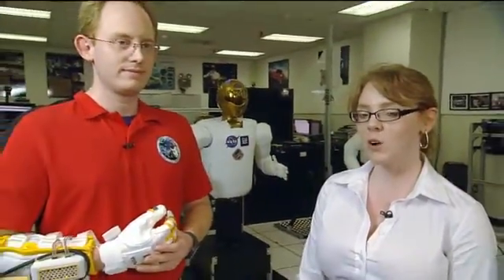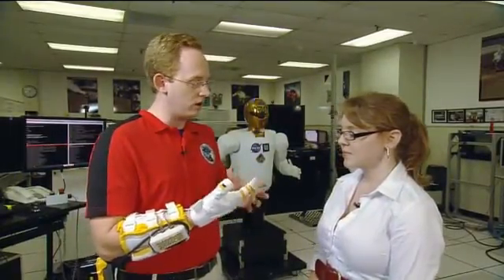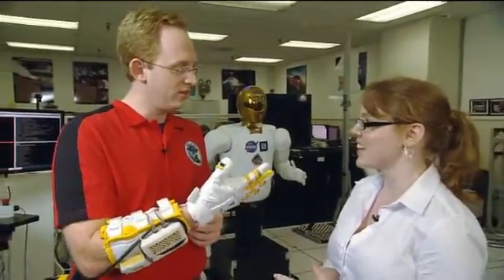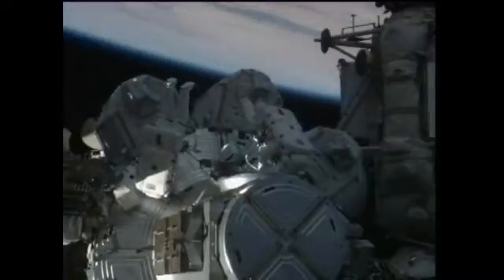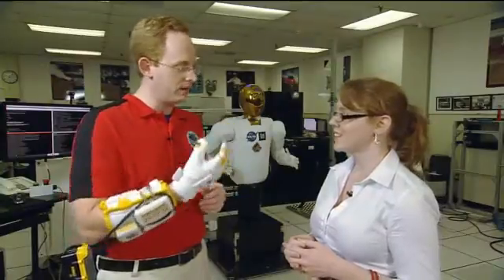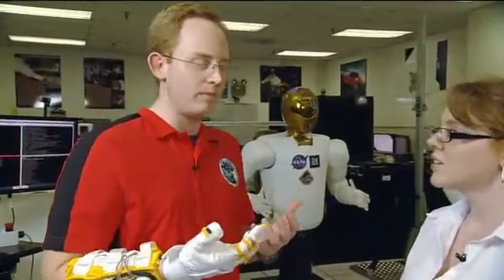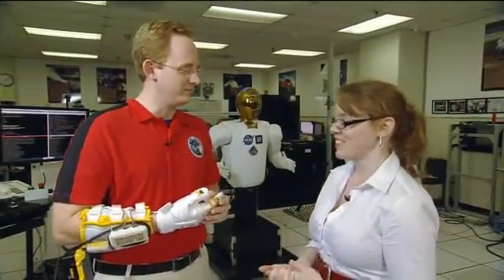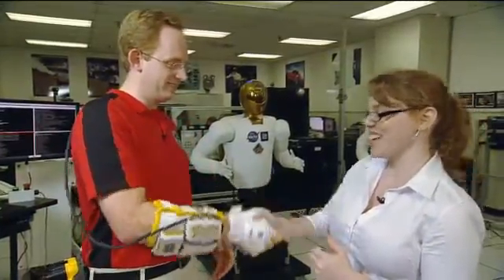ISS Update: Robonaut Glove Test (Part 1)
NASA Public Affairs Officer Brandi Dean interviews Lyndon Bridgwater, Lead Mechanical Engineer for Robonaut 2 and Robo-Glove Project, about the Robonaut glove test. Questions? Ask us on Twitter @NASA_Johnson and include the hashtag askStation. For the latest news about the space station,